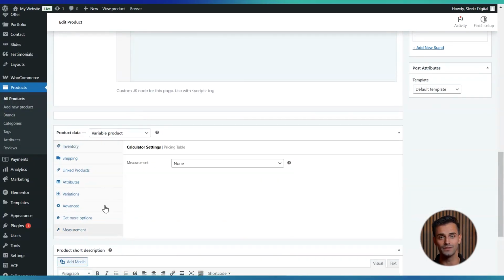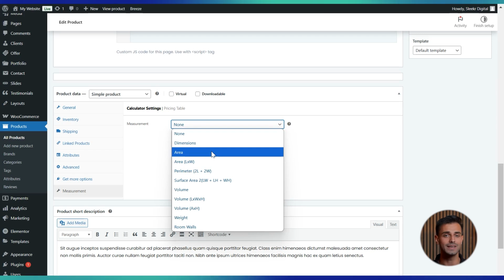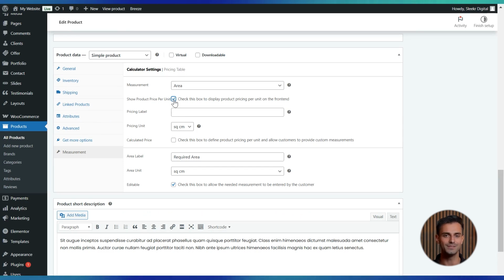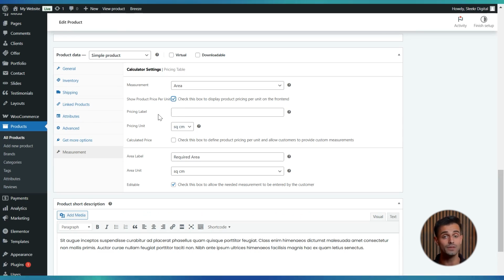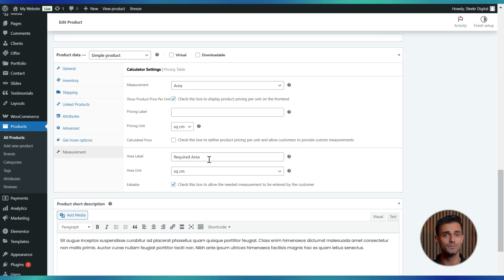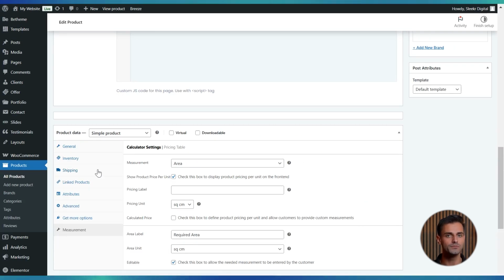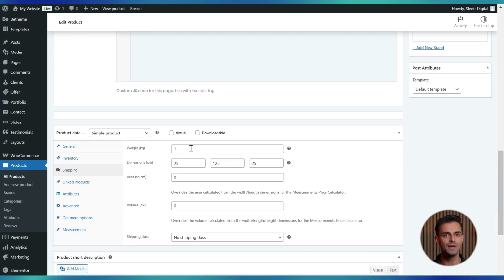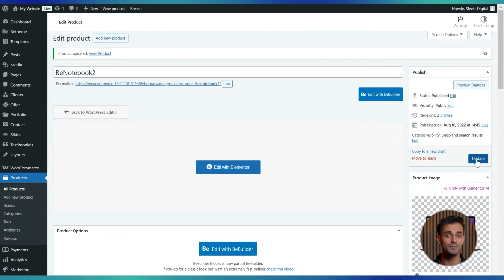WooCommerce Measurement Price Calculator - Lesson 2: Quantity-Based Calculators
Sometimes you don't just sell a product by the unit; you sell it in containers that cover a specific amount of space. In Lesson 2 of our comprehensive guide, Sleekr Digital dives into Configuring Quantity-Based Calculators. This setup is perfect for businesses selling items like boxes of tiles, rolls of sod, or packs of flooring where the customer needs to know how many "packages" to buy based on their total area requirements.

In this tutorial, we focus on the logic of coverage. You will learn how to define your measurement types—whether you’re dealing with dimensions, area, or weight—and how to set up the Quantity-Based mode. We’ll show you how to configure product properties so the calculator knows exactly how much area one "box" or "unit" covers, automatically updating the quantity for the customer. We also cover how to display the "Price per Unit" to help your customers compare value easily and how to use the Shipping Tab to ensure your dimensions are accurately passed along for shipping calculations.

In this tutorial, we cover:
Defining the specific measurement type relevant to your product, such as dimensions, area, or weight. Setting up the Quantity-Based calculator mode to bridge the gap between customer needs and your stock units. Configuring product properties for items sold in sets, like boxes of tiles or rolls of wallpaper. Setting up the Price per Unit display to provide transparency and easier price comparisons for shoppers. Utilizing the Shipping Tab to define product-specific measurements that ensure accurate shipping rates at checkout.